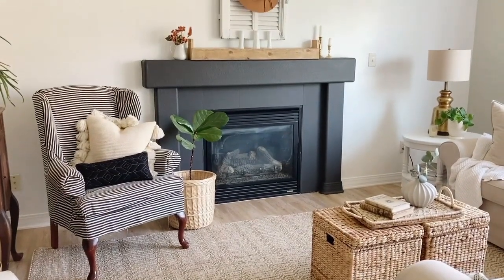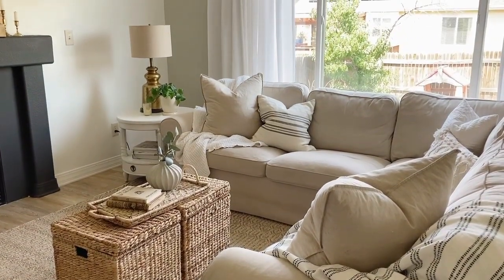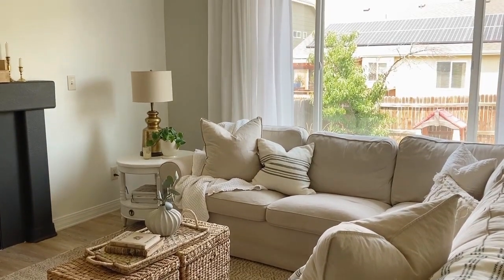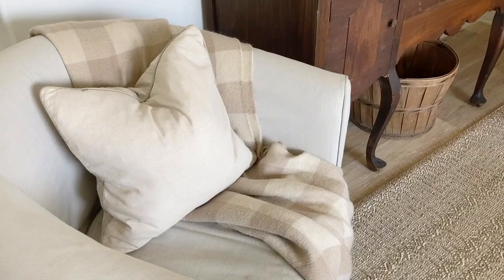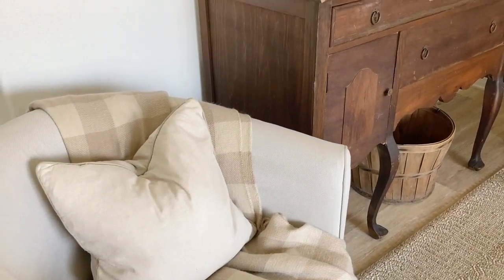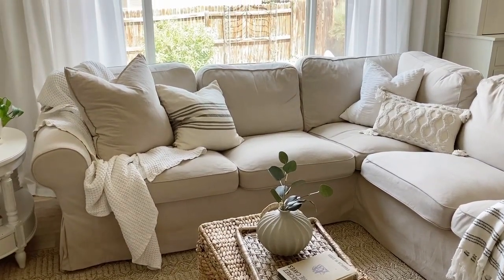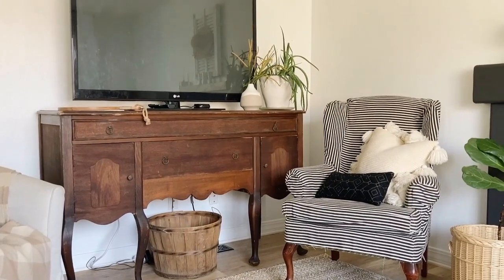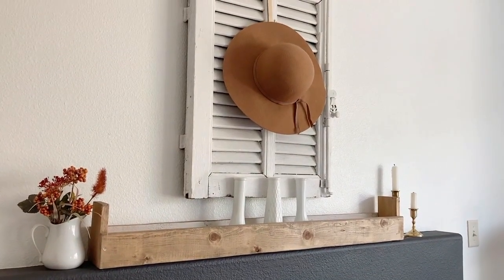How to Decorate for a Minimalist Fall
Hi friends! I'm so glad you're here.

Have you ever felt overwhelmed when the different seasons roll around? Like decorating is overwhelming and there's too much to do? Well this video is all about how to decorate for a minimalist fall.

What that means to me, is not adding a ton of clutter that will live in storage bins the rest of the year. This year, especially, I wanted to focus on keeping it really simple. It's really easy to get headed down a path with plastic pumpkins, fabric pumpkins, themed wall decor, throw pillows, throw blankets, etc. Which is definitely overwhelming to me!

If you're easily overwhelmed by seasonal decorating, this video is for you.

SHOP THIS VIDEO:
** the items found below are similar to the items in the video, as the items in the video are thrifted and cannot be sourced from the original location **

- Gourd Shaped Wicker Lamp with white shade

- Wicker Lamp with Black Shade

- Cute White Woven Basket

- Beige Buffalo Plaid Throw Blanket

- Round Wood Serving Board

- Farmhouse Stripe Throw Pillows

- Farmhouse Stripe Throw Pillow

- Milk Glass Vase

- Bushel Basket